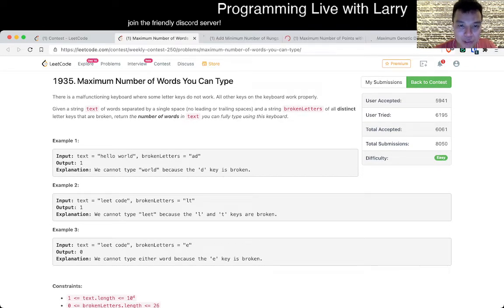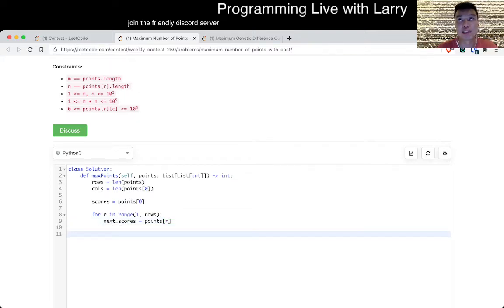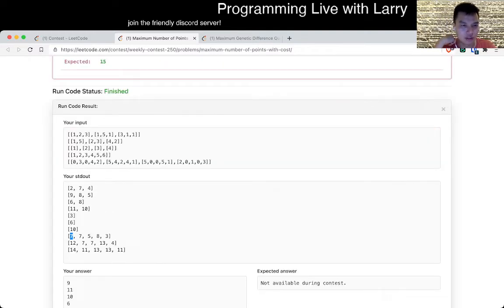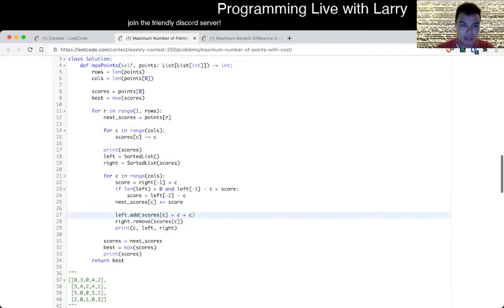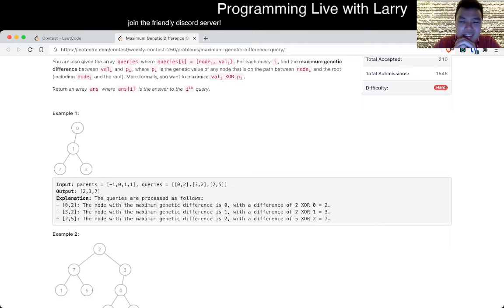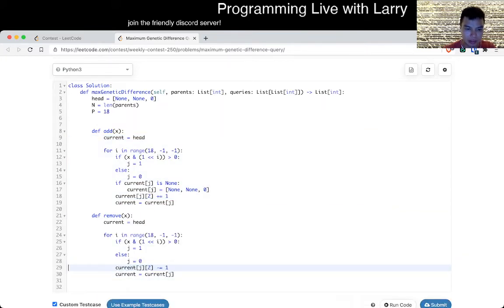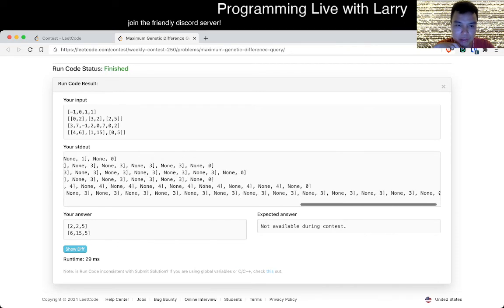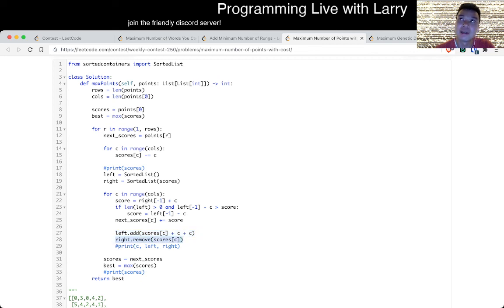Trie harder! Leetcode Weekly Contest 250 (virtual 74th) with commentary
Larry participates in the Leetcode Weekly Contest 250, virtually finishing 74th out of 9380.

0:00 Start
0:48 Q1
2:10 Q2
4:31 Q3
28:50 Q4

Retro - Really sloppy on Q3, but otherwise I thought I did an okay time on the other problems.  Still a little slow on Q4 because I was hoping there would be other ways to solve it, but ultimately not so bad.  Was a fun virtual contest, hopefully get me back on track!

Live commentary!